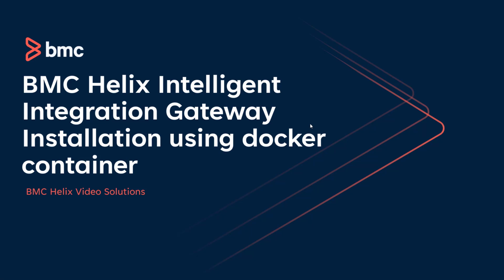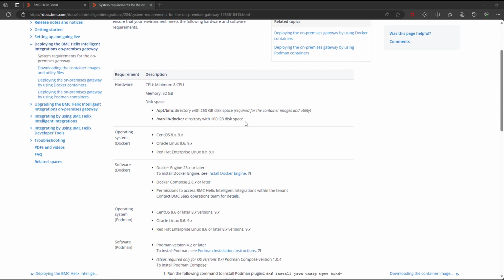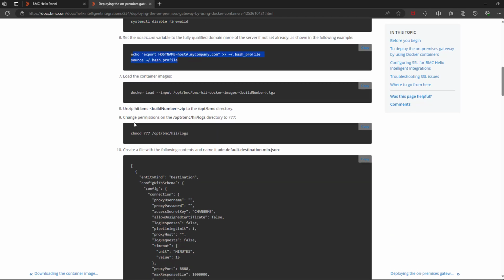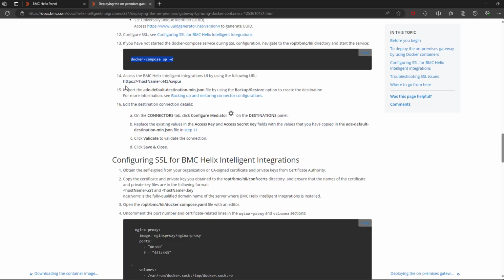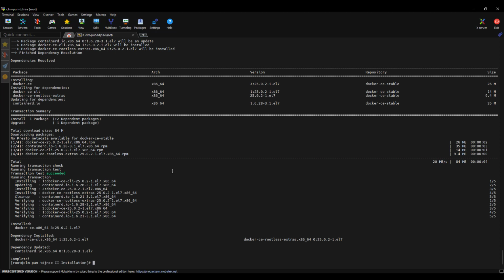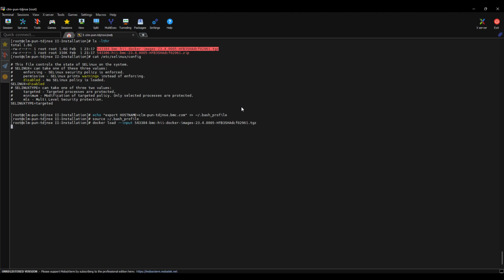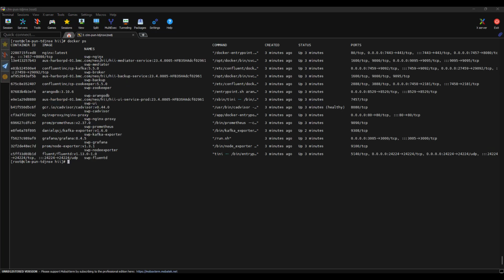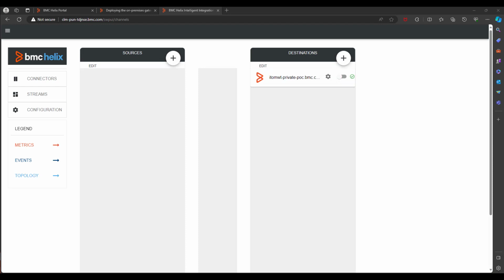BMC Helix Intelligent Integration: How to Install Gateway Installation Using Docker Container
In this video we will show you how to install using gatweway installation using docker container.